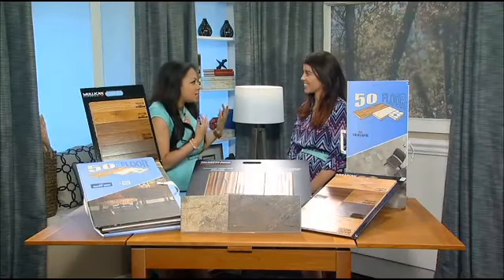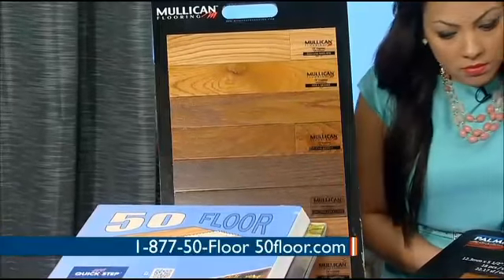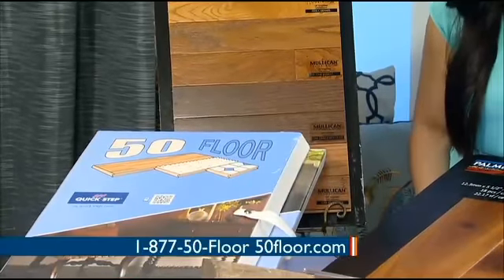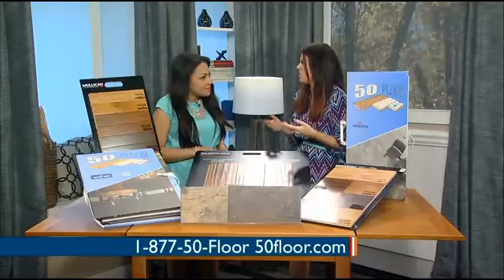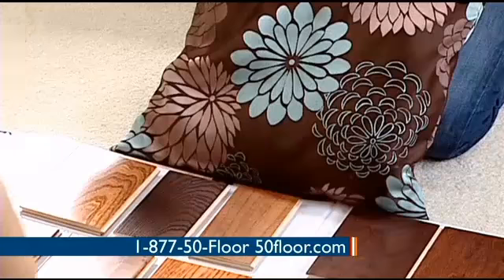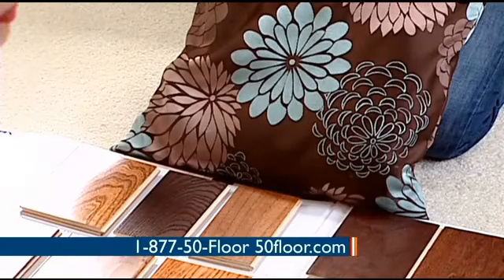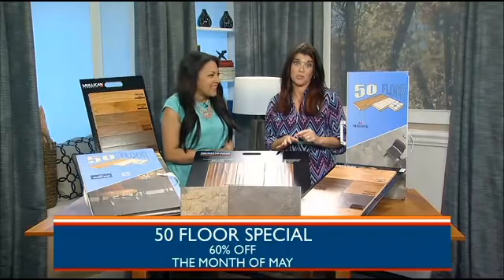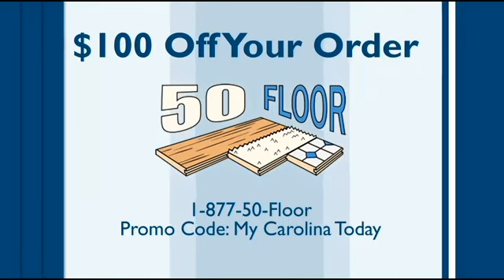50 Floor: Help For Your Allergies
Video: 50 Floor: Help For Your Allergies